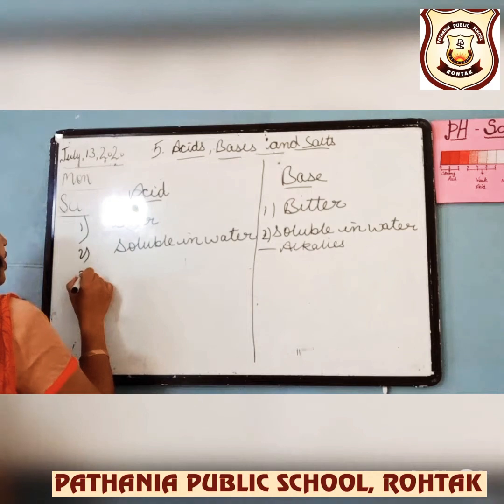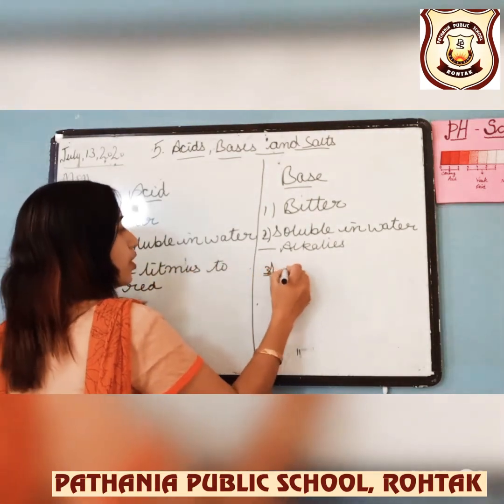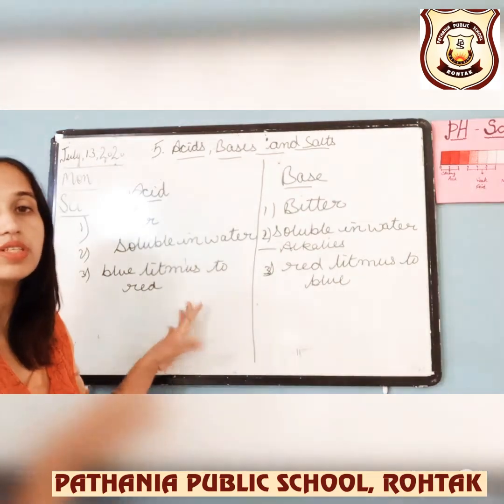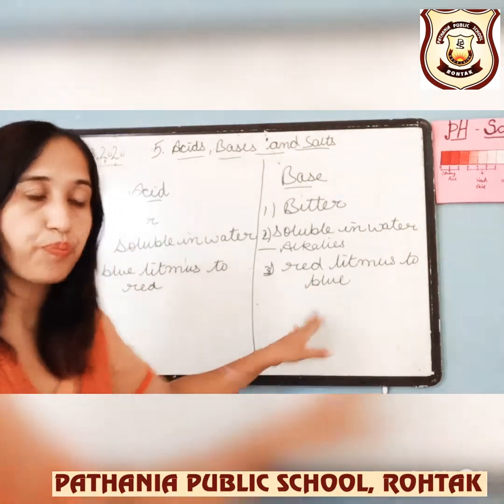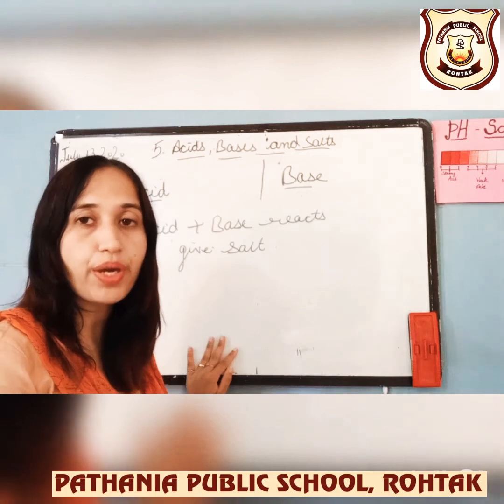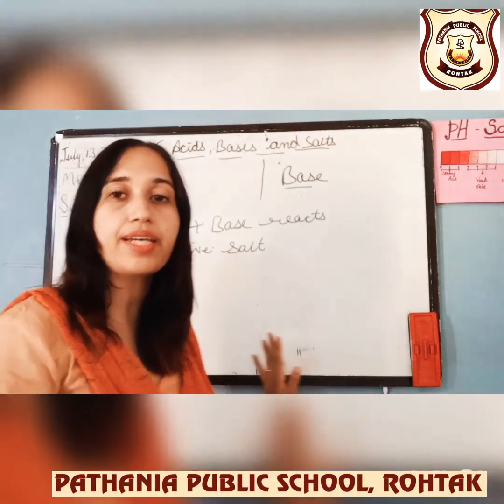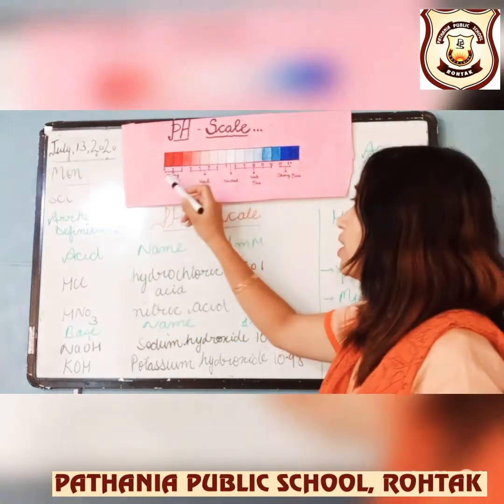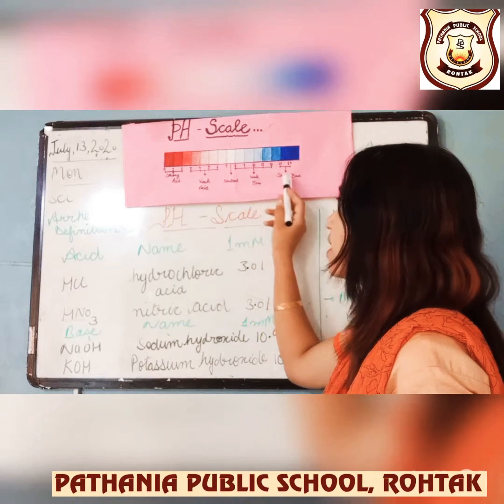Pathania Main Campus, science class Vll, Chapter 5, part-5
Chapter 5:Acids, bases and Salts -Topic:PH scale, Aqua regia.